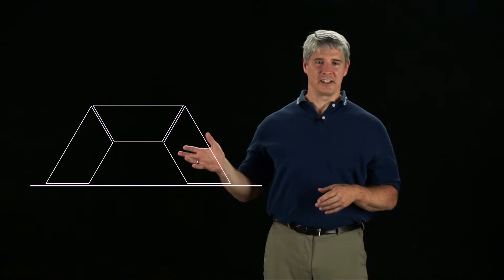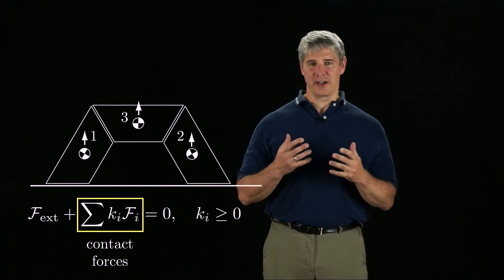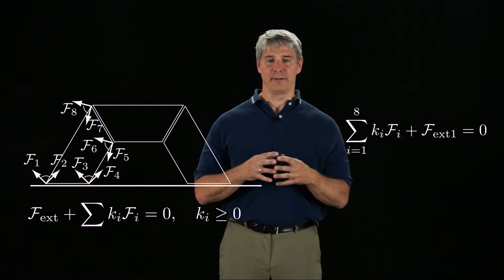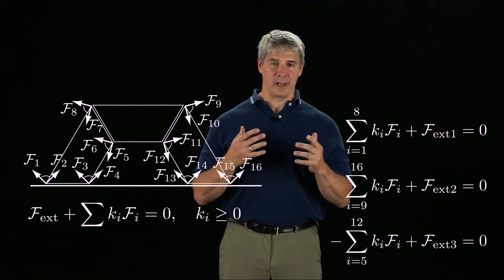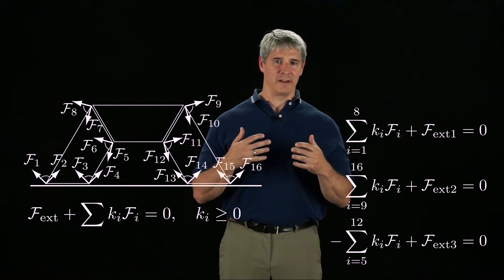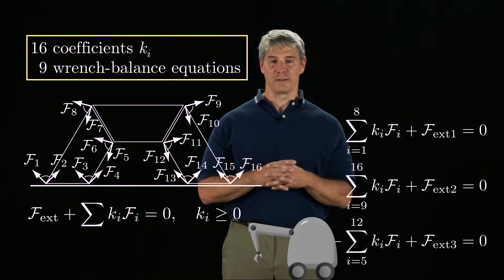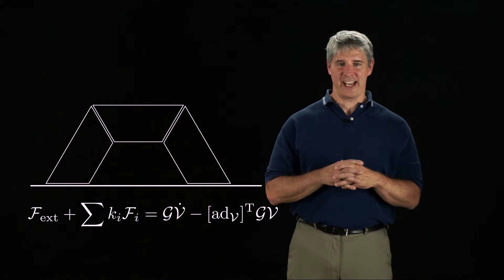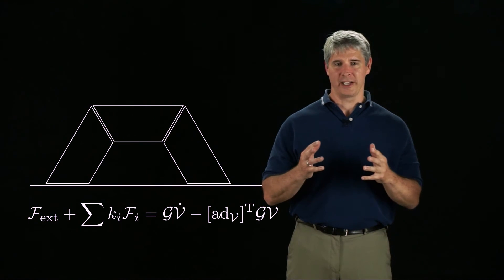Modern Robotics, Chapter 12.3: Transport of an Assembly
This video shows how to test whether a given assembly of rigid bodies in frictional contact can stay assembled in the presence of gravity and inertial forces.